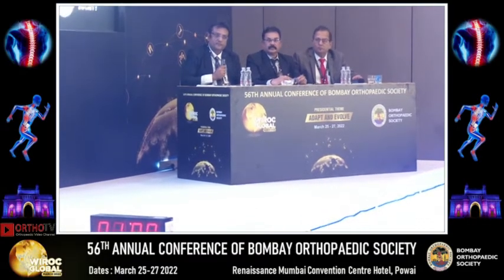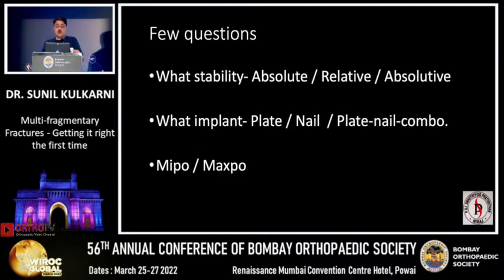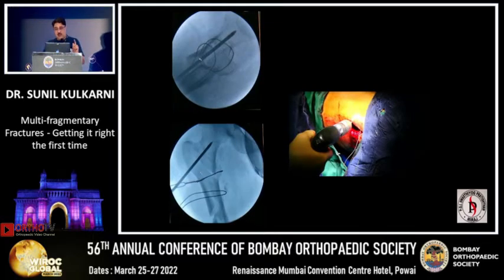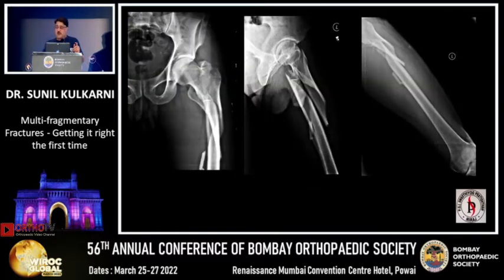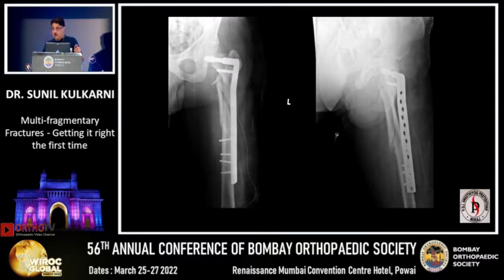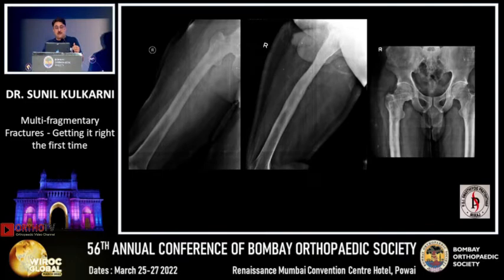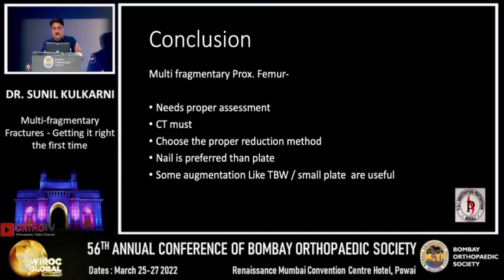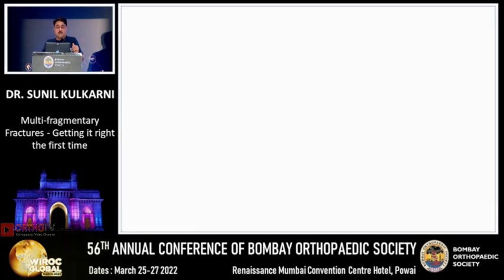Multi-fragmentary PROXIMAL FEMUR Fractures - Dr Sunil Kulkarni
Dr Sunil Govind Kulkarni - Multi Fragmentary Prox. Femur

Getting it Right The First Time

The video is a presentation by a medical professional discussing the treatment of multi-fragmentary proximal femur fractures, typically caused by high-energy trauma. Here is a summary of the key points:

The speaker emphasizes the importance of understanding the exact nature of the fracture, as multiple columns are often injured. He mentions that there is a tendency to fix only with a plate or a nail, which can lead to failures and non-unions, especially in multi-fragmented fractures.

He discusses the key factors in treating these fractures, including reduction in valgus, maintaining the reduction, and stabilizing the fragments. He also mentions the concept of different stabilities: absolute, relative, and "absolutive" for fresh multi-fragmented fractures.

The speaker presents several case studies where nails were used successfully in treating these fractures. He emphasizes the importance of stepwise reduction, minimally invasive techniques, and careful planning of the entry point for the nail.

He also discusses the use of plates in treating these fractures, but mentions that plates alone may not provide sufficient stability in multi-fragmented fixations. He also talks about the importance of not compromising the stability of the fracture and the biology and soft tissue attachments.

The speaker concludes by stating that multi-fragmentary femur fractures need proper assessment, including a CT scan. He recommends the use of nails over plates and suggests that some fractures may need to be augmented with a tension band or a small plate for global stability. He also emphasizes the importance of good physiotherapy for recovery.

Lastly, he advises to get it right from the start: right plan, right treatment, right implant (mostly nail), right stability (mostly relative), and good physiotherapy.